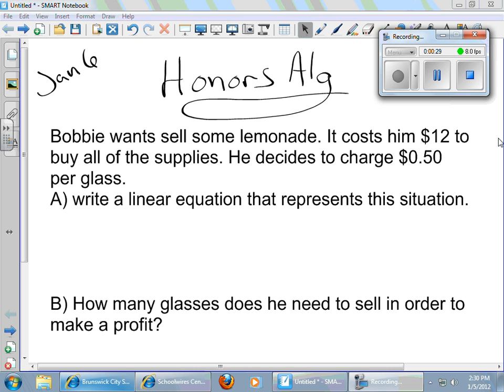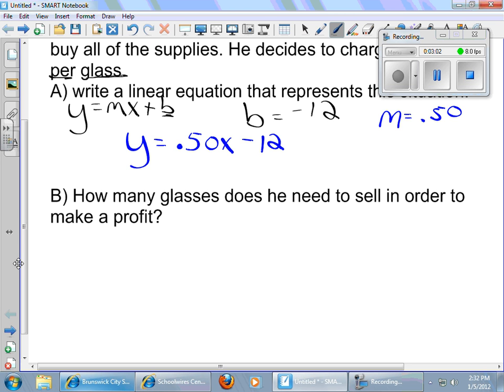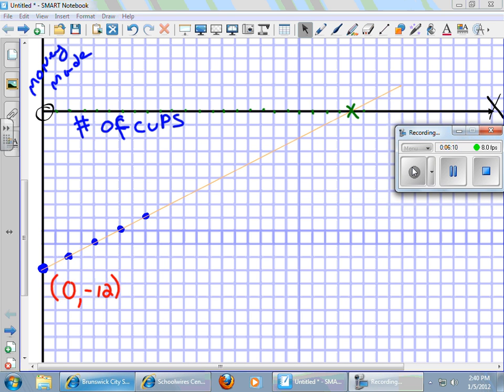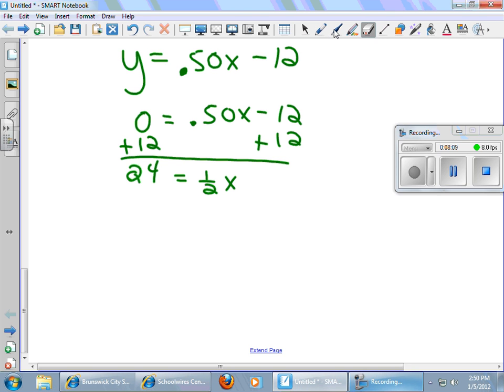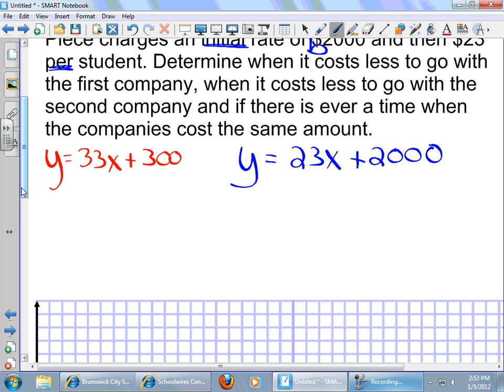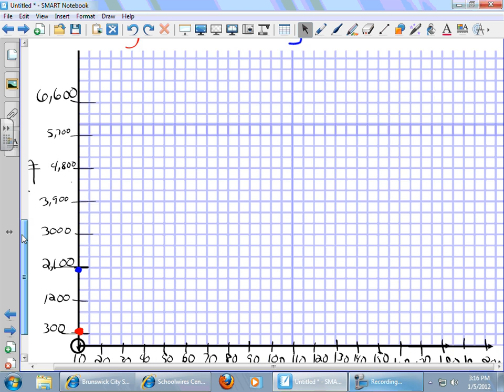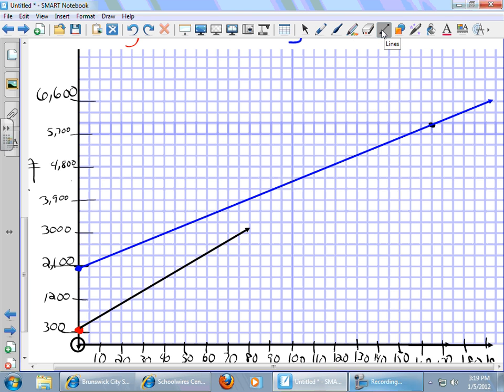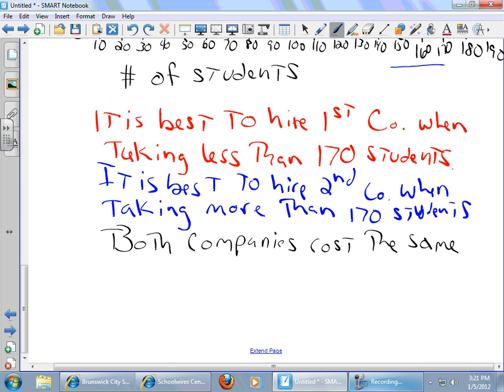January06 Linear Cost Problems.wmv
This is the second video involving story problems and systems.